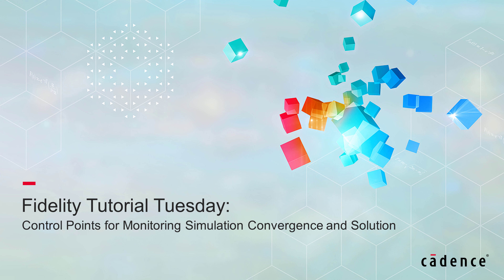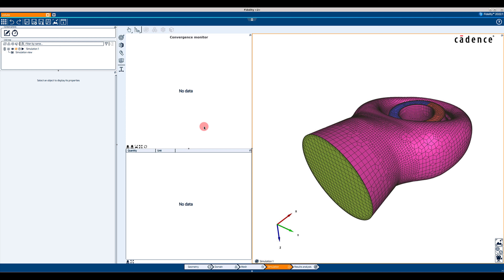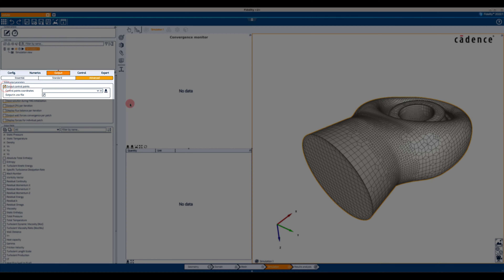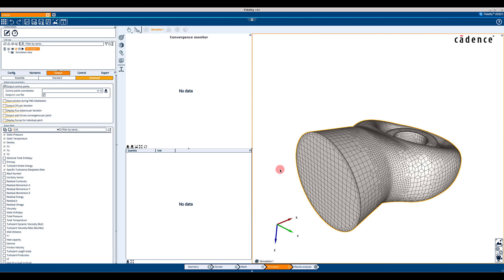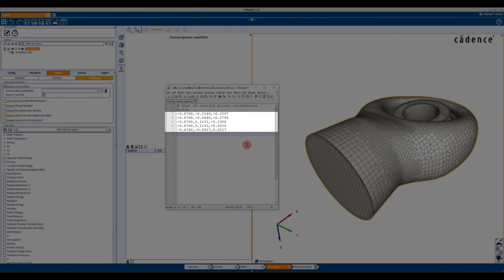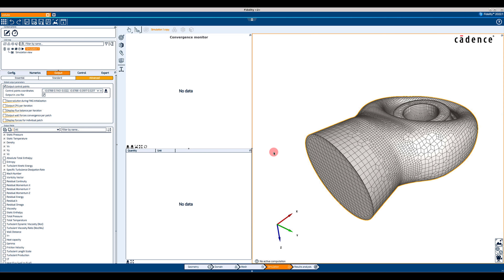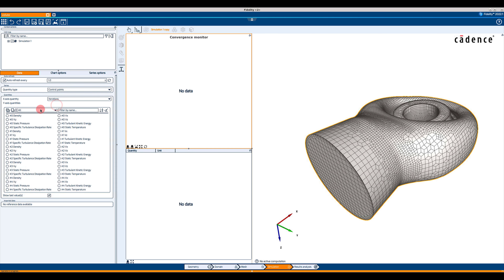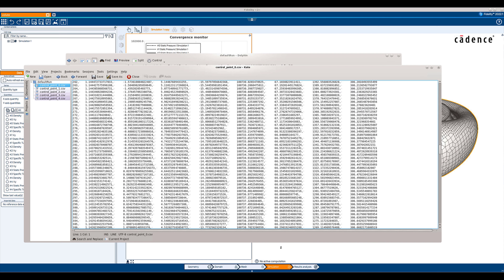Using Control Points in Fidelity for Monitoring Simulation Convergence and Solution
In this video, we continue a series of videos on how to use the Fidelity interface.  This video focuses on using control points for monitoring simulation convergence and solution.